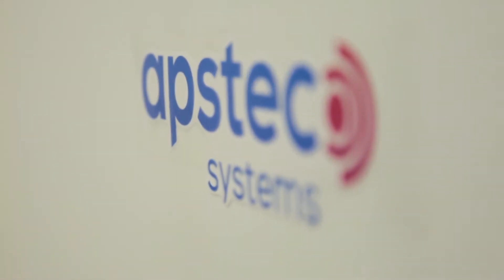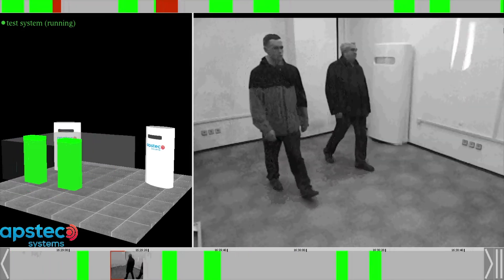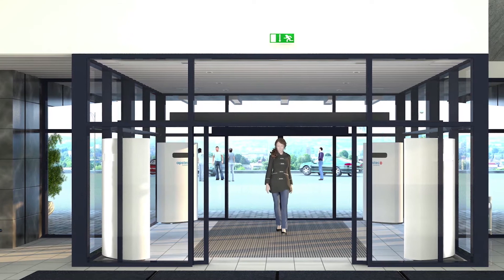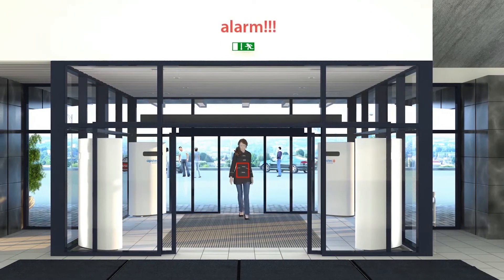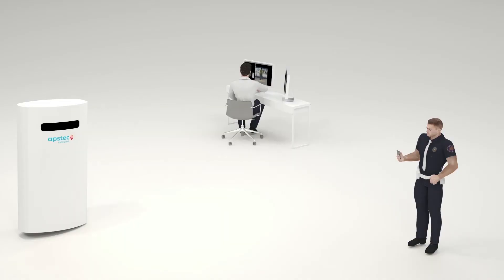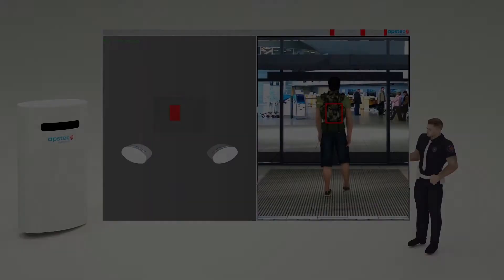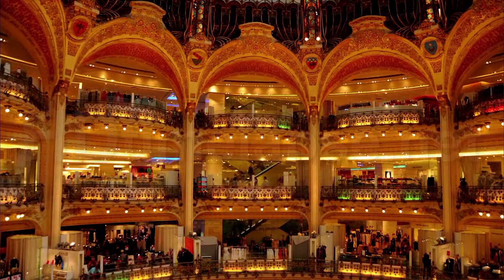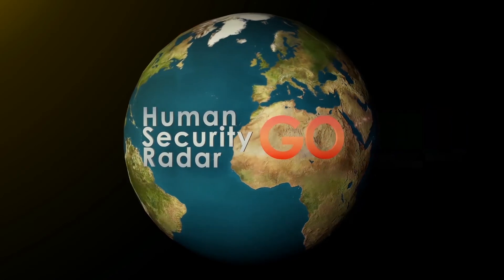APSTEC systems HSR (Human Security Radar) for high throughput fully automatic walk-through system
Apstec has developed the Human Security RadarTM (HSR) which is a fully automatic walk-through system that screens people in real time for hidden explosive threats and firearms.

After many years of fundamental research in radiophysics, electronics and software engineering, Apstec have built a technology that is able to identify people carrying concealed threats and which genuinely fills a massive capability gap.

- HSR is a quantum leap in capability and meets a need where no other technology currently exists.
- There is no requirement for any special preparation of those passing through the system or for any divestment.
- HSR scans several people at the same time and can achieve throughputs of up to 10 thousand people an hour.
- It detects threats on the body, in backpacks and luggage.
- HSR requires no specially trained operator and therefore has very low operating costs.
- Automated Threat Detection. No Operator Needed. **Automatic weapon detection is under development.
- Real-time walk-through free flow system. Allows the unimpeded flow of crowds between scanning pillars.
- Inspects several persons at a time without the need for any queueing or divestment. Able to pick up and detect a number of threat objects per person.
- Reveals explosive devices hidden on the body under clothing or in a backpack. **Wheeled luggage scanning is under development
- Ready to work with a third party video tracking and image processing systems. Networking device. Easy to integrate with an established security infrastructure
- Exceptional detection accuracy and unmatched low false alarm rates. The level of false alarm rates allows the system to be used in mass transit scenarios.

About Tactical Solutions
At Tactical Solutions we take our role as adviser and supplier to the New Zealand and Australian government, Law Enforcement, Defence, Correctional, Security and EMS organisations seriously.

For 20 years we have followed advancements in protection and security to ensure that the professionals who depend on us are the best equipped and best informed.

We have listened to our clients, sourcing solutions that genuinely respond to their unique requirements.